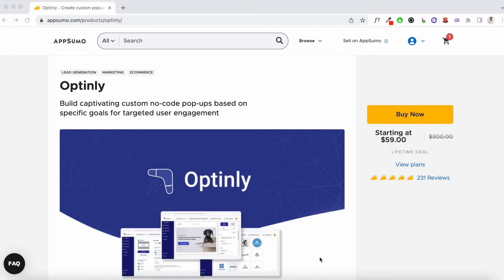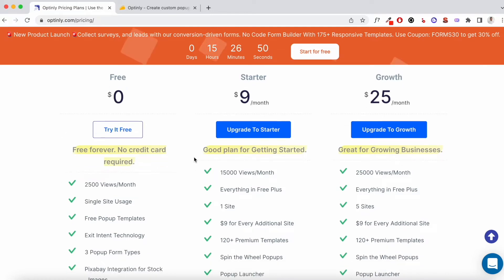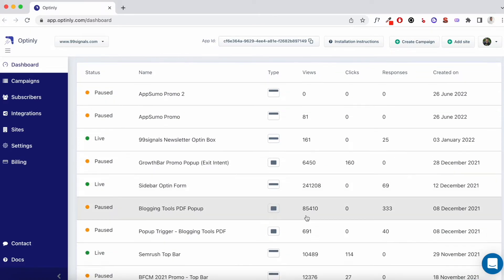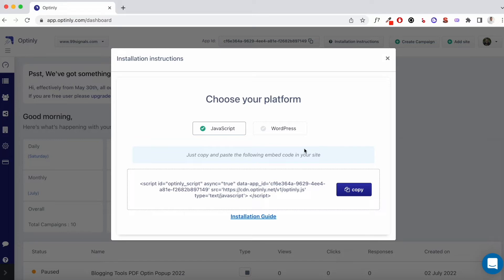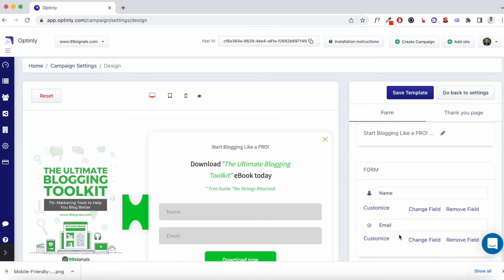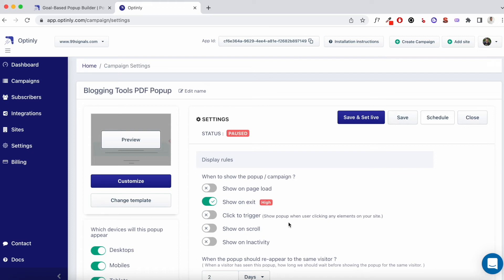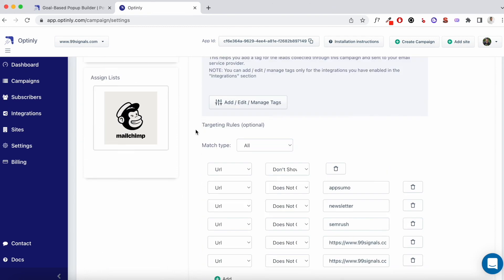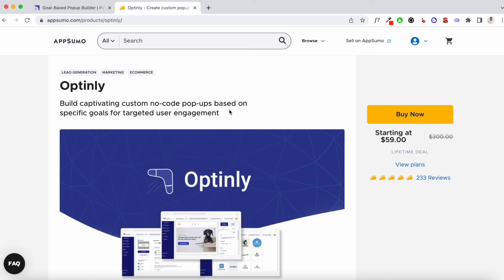Optinly Review and Demo: Watch this Before You Buy Optinly [AppSumo Lifetime Deal]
The Optinly lifetime deal is not valid at AppSumo anymore. You can shop AppSumo's Black Friday deals

Optinly is an email capture and lead generation tool that lets you easily build goal-based website popups with specific triggers to engage visitors and grow your customer base.

Watch this Optinly review and demo, learn about its key features, and decide whether you want to buy this AppSumo deal or skip it.

⏱  Timestamps:
00:00​​ - Introduction to Optinly and the Optinly Lifetime Deal on AppSumo
01:46​ - Optinly vs OptinMonster
02:32​ - Optinly Pricing vs AppSumo Pricing
04:46 - Optinly Demo
05:19 - Optinly Demo: Creating Campaigns
07:06 - Setting up Optinly on Your Website and Email Integrations
08:35 - Customizing Your Optinly Templates
10:59 - Optinly Trigger Options: Display and Targeting Rules
15:39 - Optinly Review: Final Verdict

*** Related Content ***